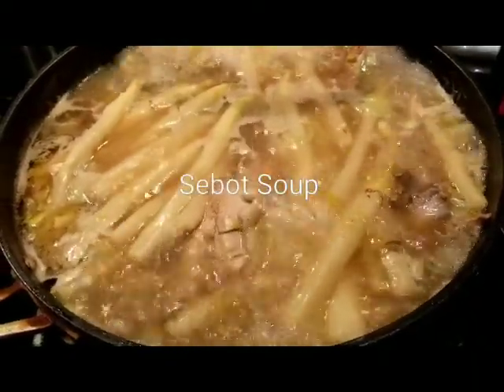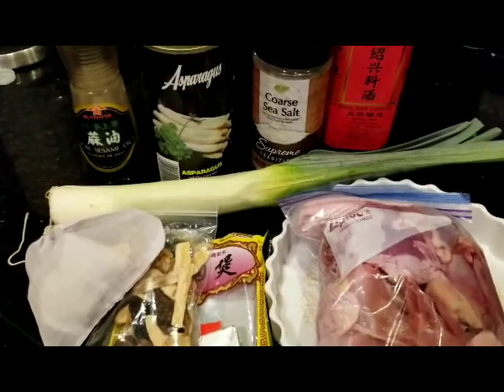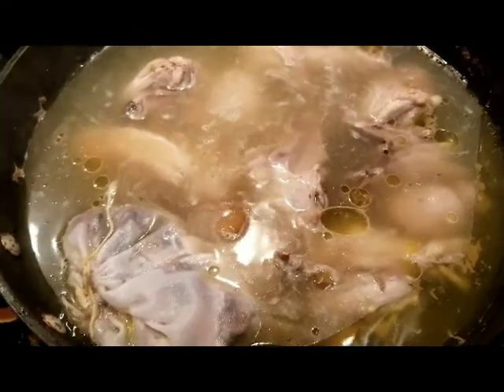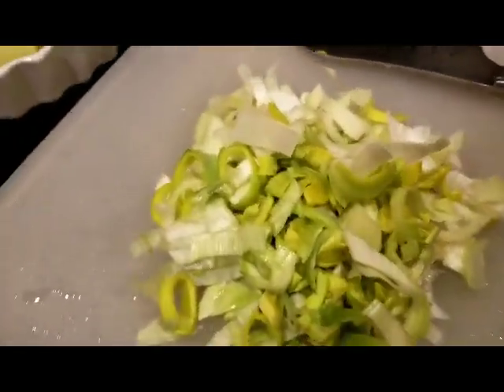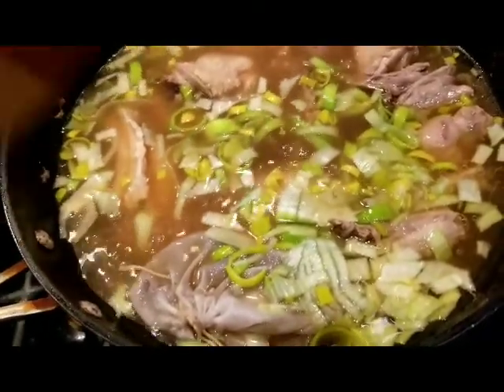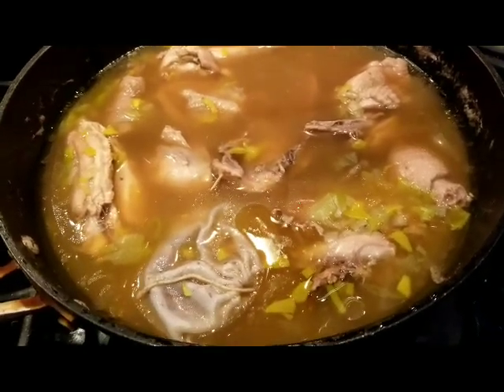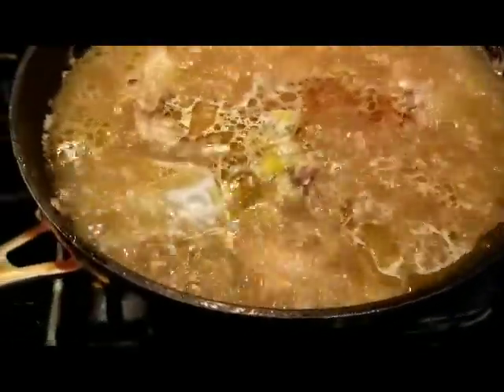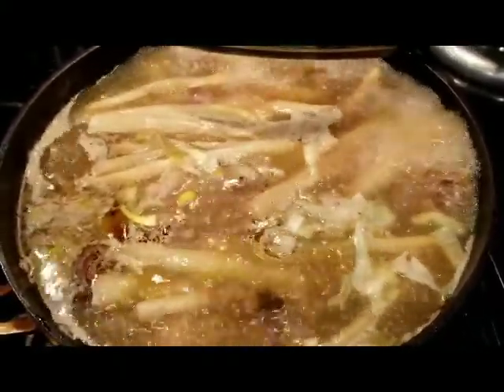Sebot Soup/HerbalSoup/Ginseng Soup the Casa Negrense Way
Today I am sharing with you my Sebot Soup with a spin. what is Sebot Soup? It is a ginsing soup  or herbal soup from China back in the old tradition this soup is an herbel soup which  they believe has  medicinal property and I for one believes in it that is why i always make one at home.
filipinofood Ingredients Free range chicken, gensing mix , leeks, salt and pepper to taste., fish sauce optional, Chinese wine , sesame oil , white asparagus in can and knorr cubes.